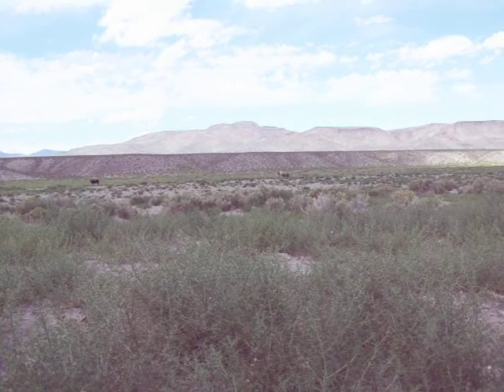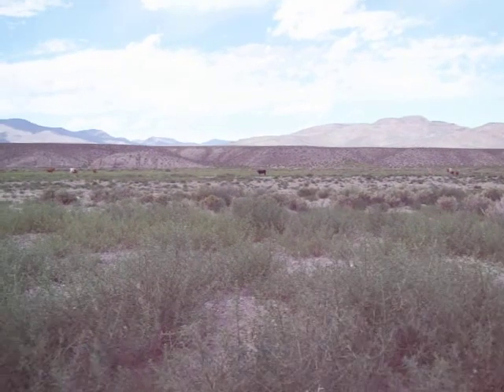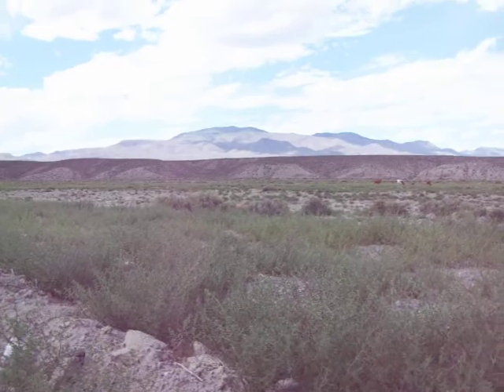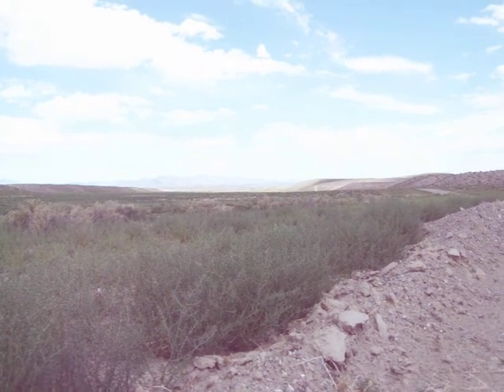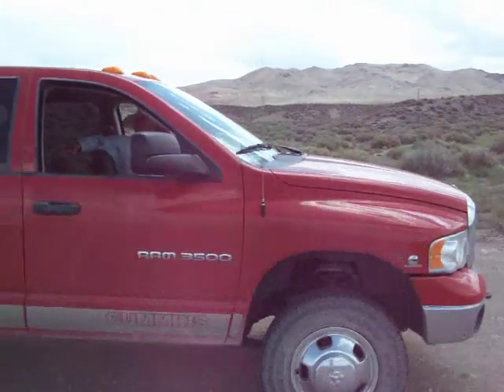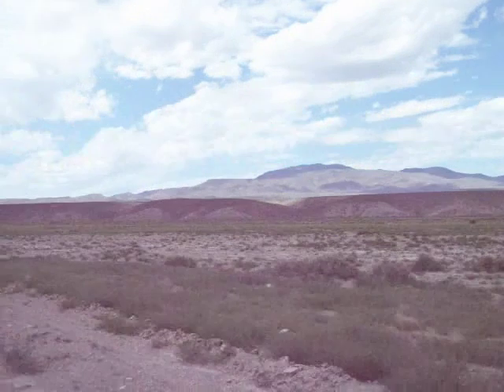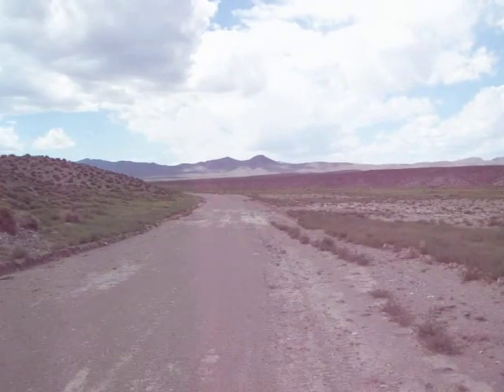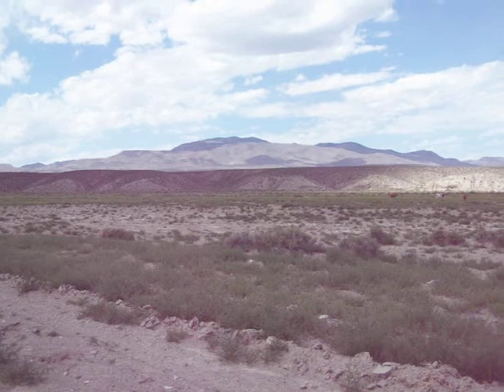2009july01 Feed in Stewart Valley 012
Looking at feed and cattle in Stewart Valley.